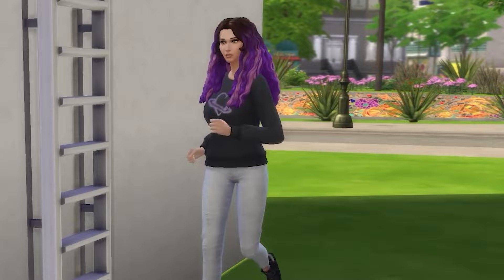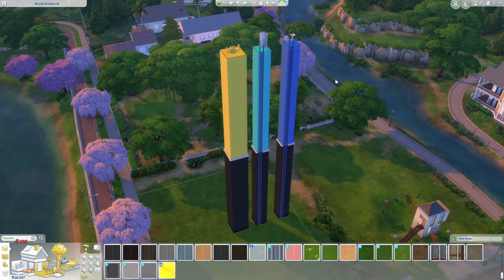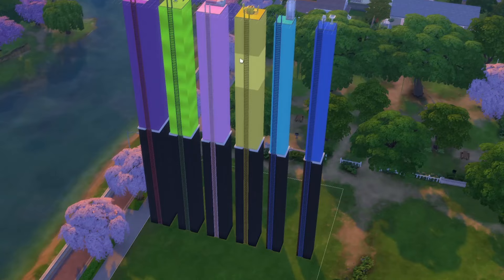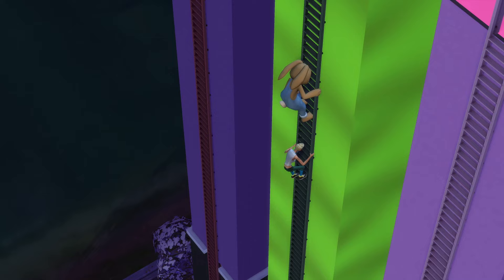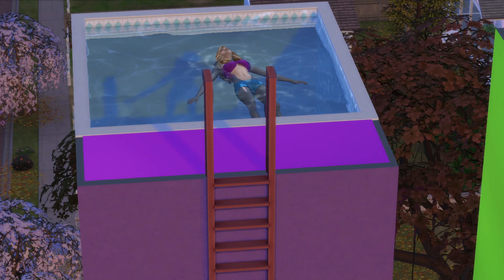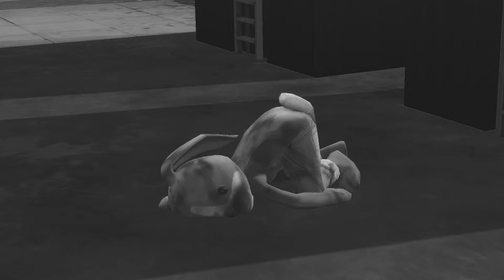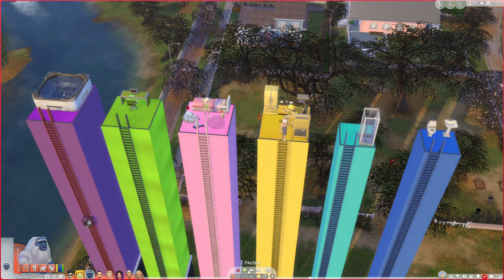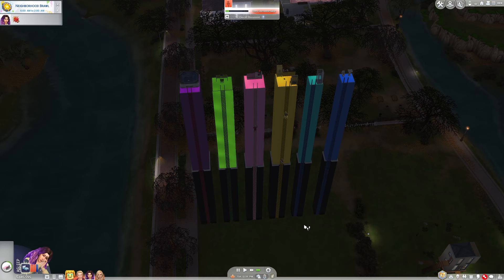The Sims 4 but I Put All Their Basic Necessities 1,000 FEET IN THE AIR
I learned that Sims 4 ladders can reach as high as you can build. So I decided to force Sims into trying to survive having each of their basic necessities 1,000 feet up in the sky! Bwahahaha...

I Built Myself AS A HOUSE in The Sims 4 to Battle My Inner Demons In